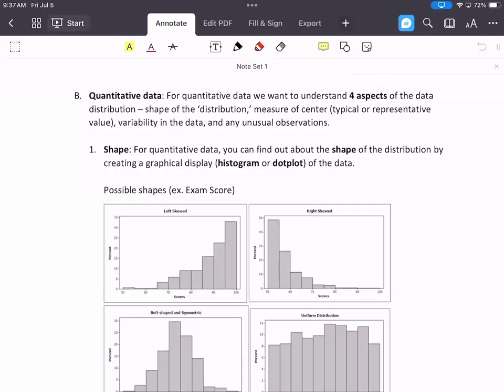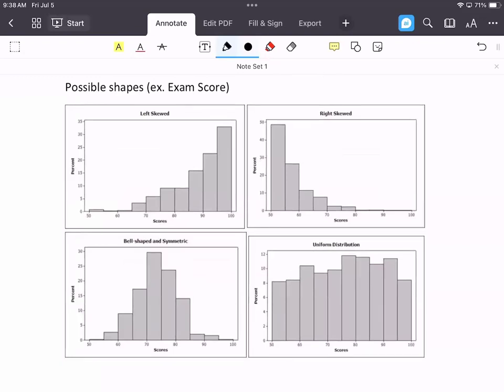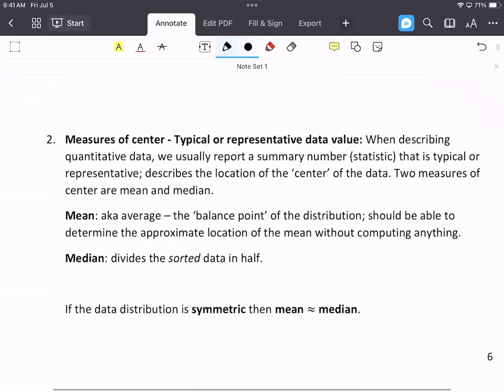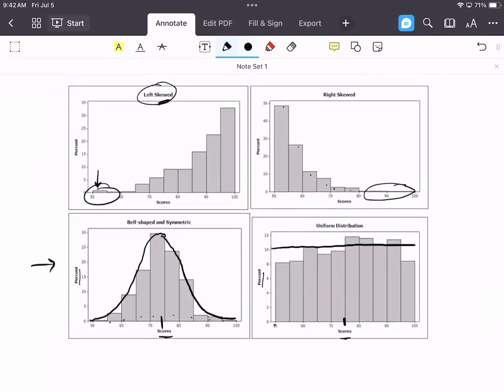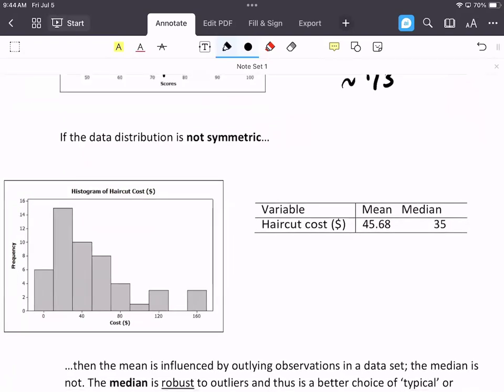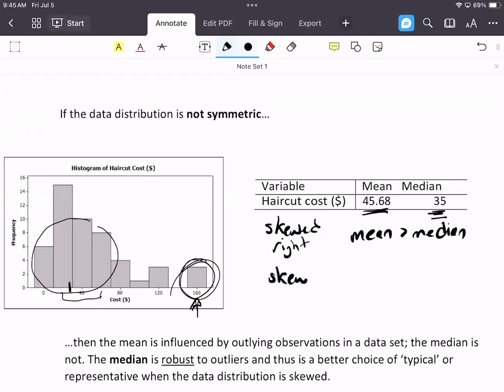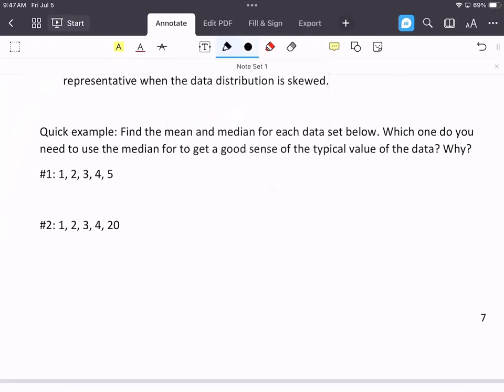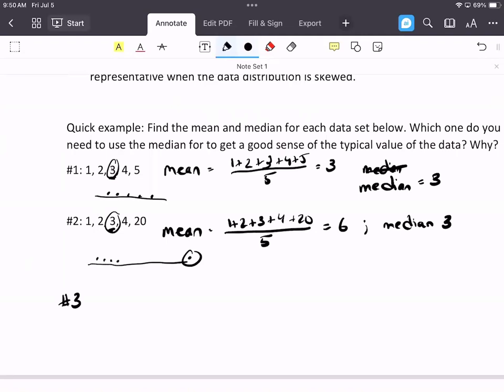STAT: Summarizing quantitative data part 1 (pg 6-7)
Summarizing quantitative data in statistics. Looking first at shape and center.